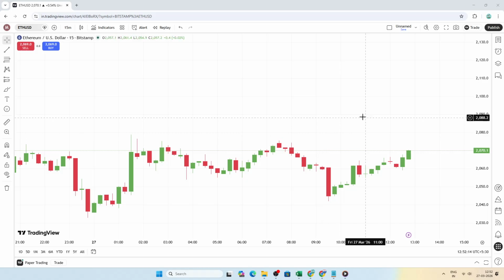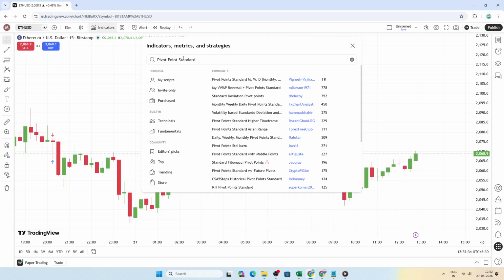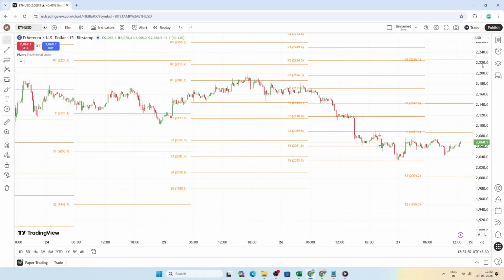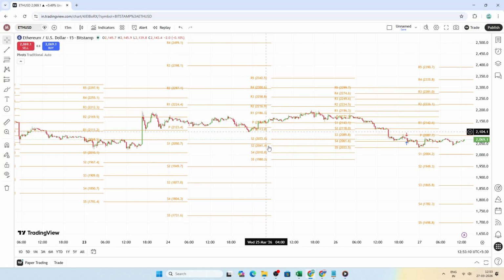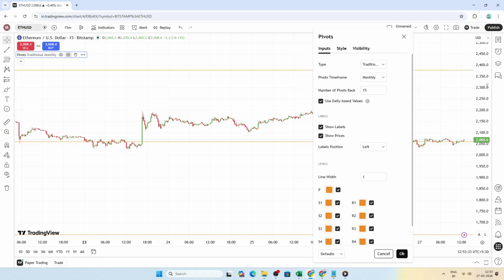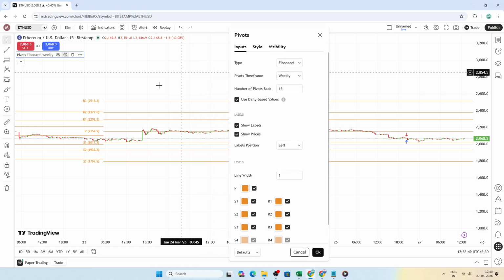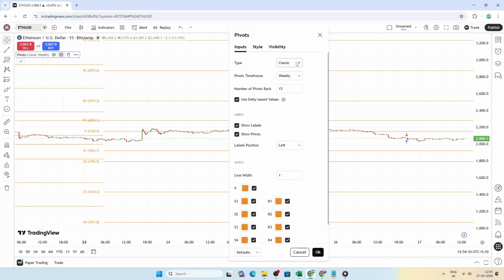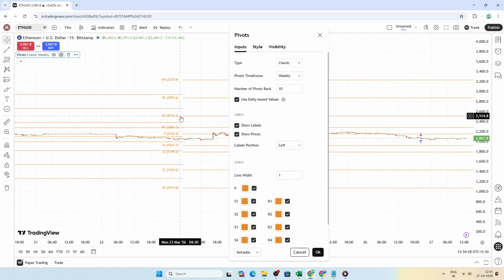How To Add Pivots To Your Tradingview Chart (Step By Step)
Learn how to add pivots to your TradingView chart in this quick and easy tutorial for traders. We explore the best TradingView indicators for pivot points to help you improve your technical analysis and day trading strategy.